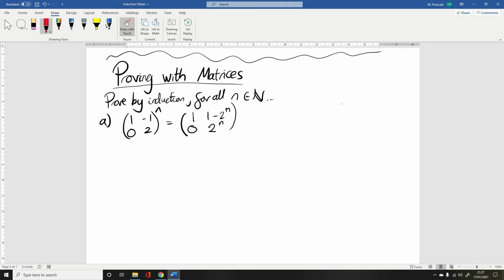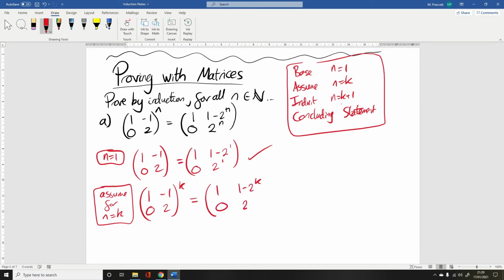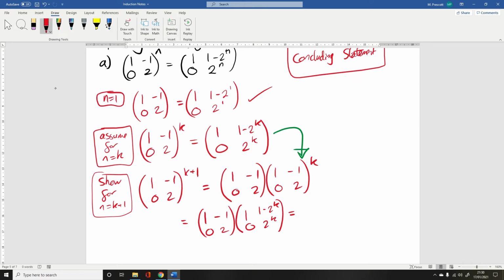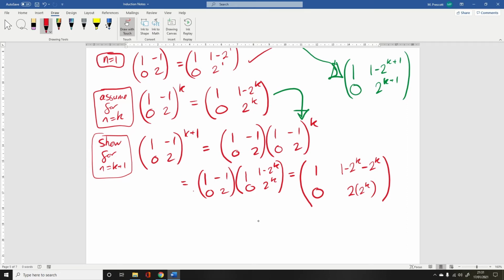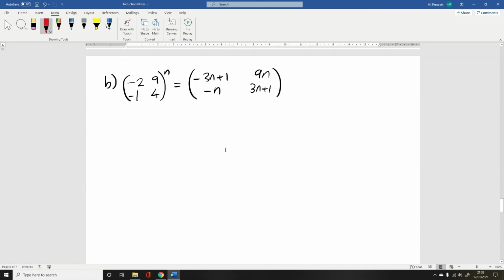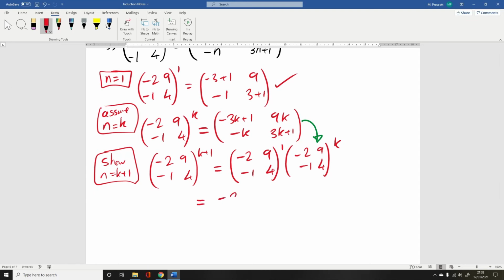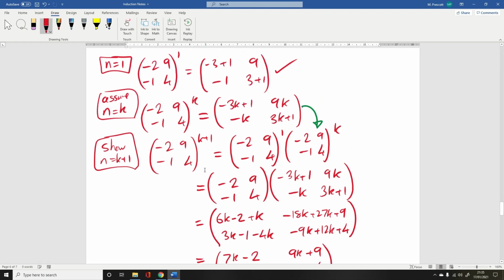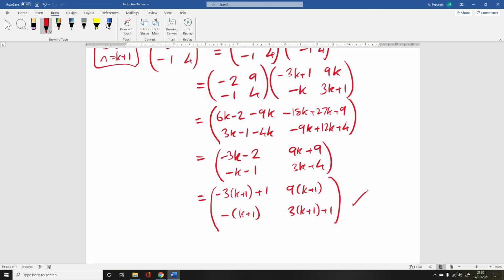Proof by Induction: Matrices